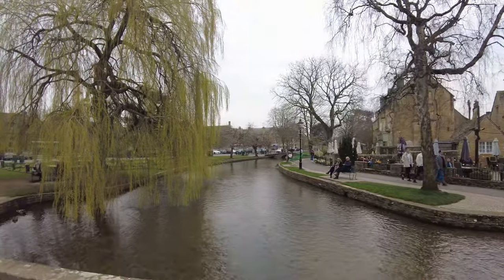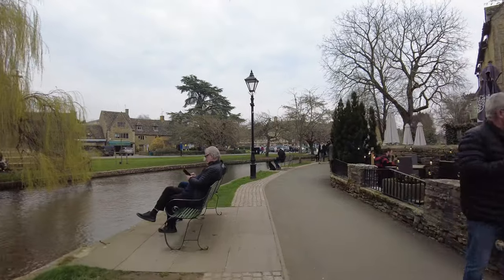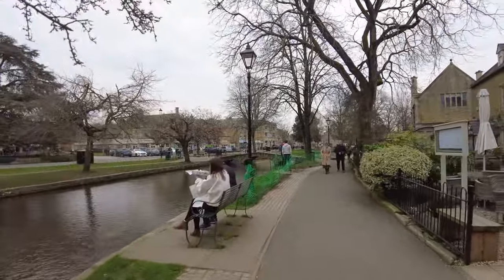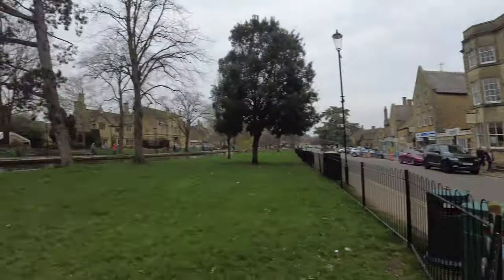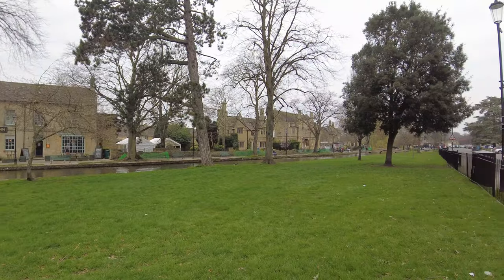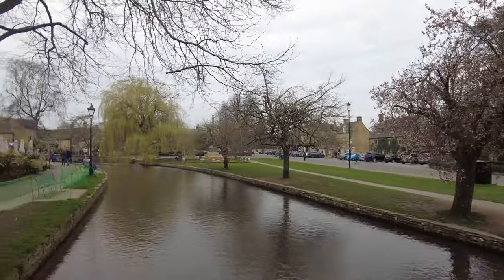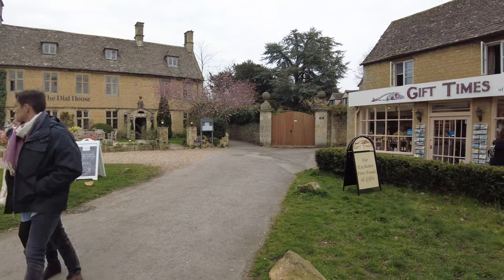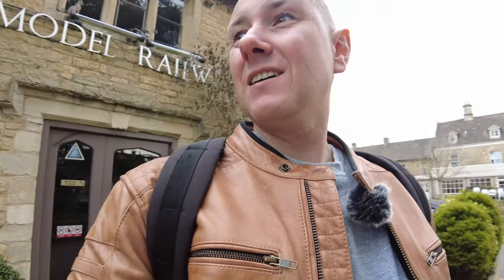Bourton on the Water | Exploring the Cotswolds Part 1 | Suzuki Van Van RV125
Part 1 of a series of videos exploring the Cotswolds on my mighty Van Van!!

This episode is my first moto vlog kinda thing! A shake down of some new cameras I have and trying to come up with a film making format which hopefully doesn’t suck!! 😅

Bourton-On-The-Water is supposed to be the Venice of the UK. Is it???